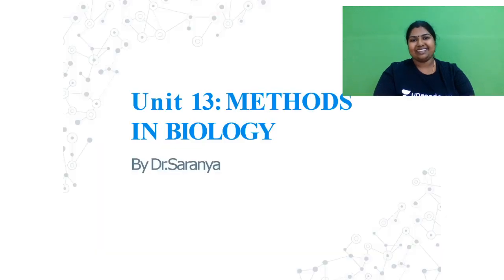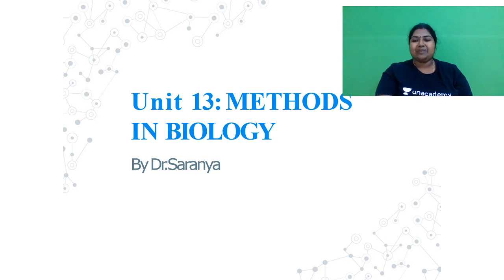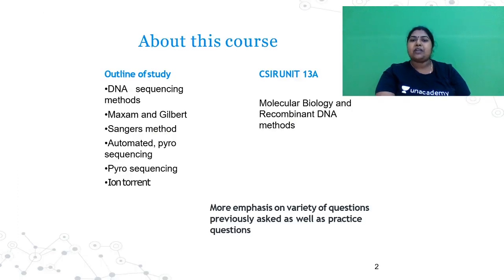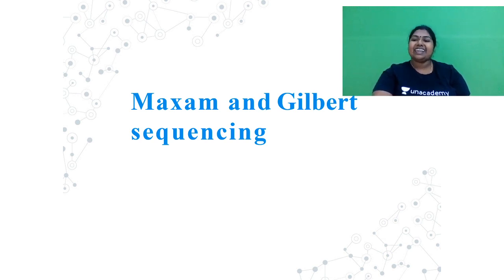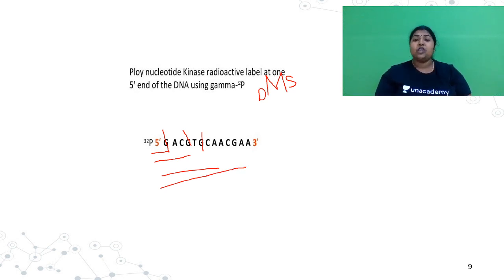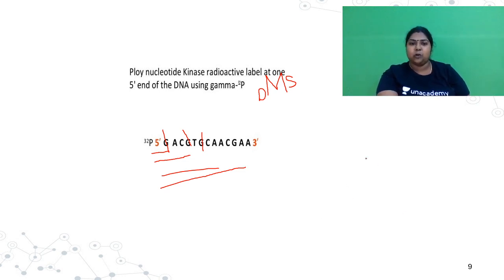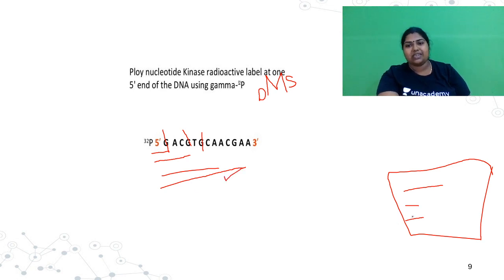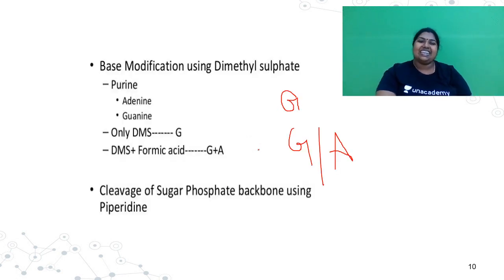Understand High through Sequencing | Life Sciences | Unacademy Live - CSIR UGC NET | Saranya v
"This video will highlight different types of sequencing including Maxam gilbert chemical method ( cleaving with formic acid, DMS with formic acid, hydrazine and hydrazine with saline) Sanger sequencing ( ddNTP, dNTP) shotgun sequencing , ion torrent sequencing, pyrosequencing, next-generation sequencing including emulsion PCR, bridge PCR and sequencing by Illumina ( sequencing by synthesis), Abi solid ( sequencing by ligation) , 454 pyrosequencing.

Unacademy Plus Subscription Benefits:
1. Learn from your favorite teacher
2. Dedicated DOUBT sessions
3. One Subscription, Unlimited Access
4. Real-time interaction with Teachers
5. You can ask doubts in the live class
6. Download the videos & watch offline